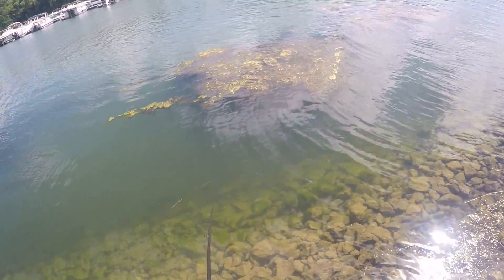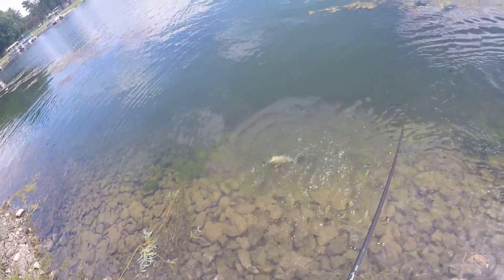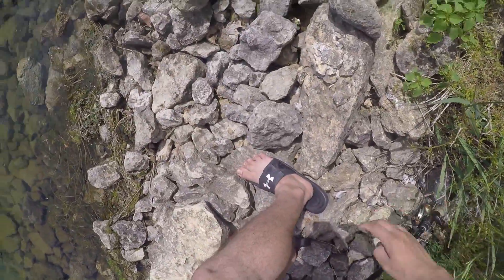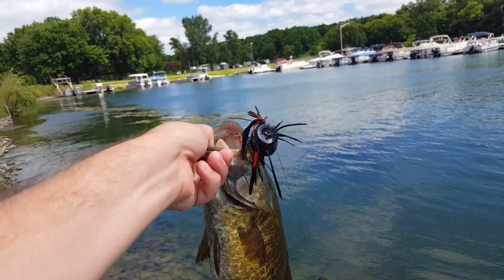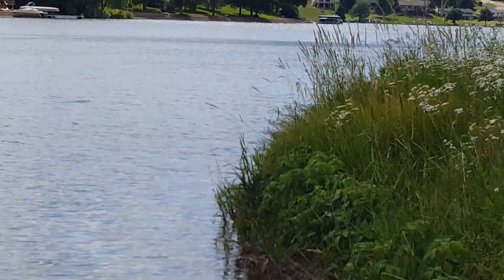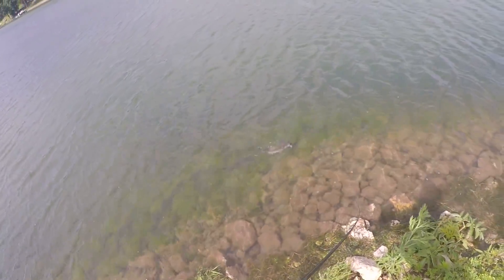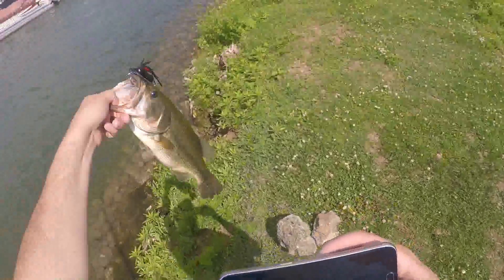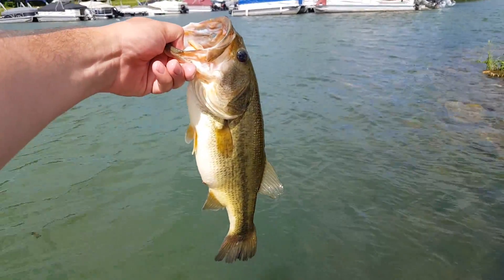Flippin The Bird Fishing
Hey guys, hope you enjoy this little video. my first two topwater frog style fish of the year.